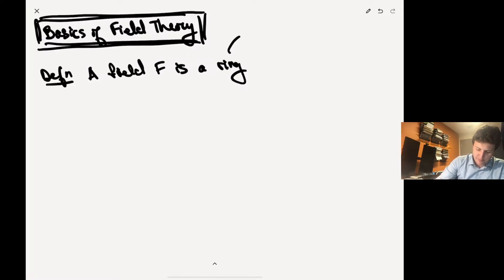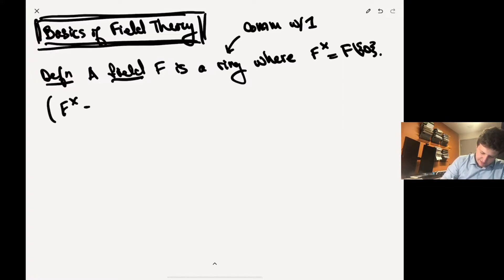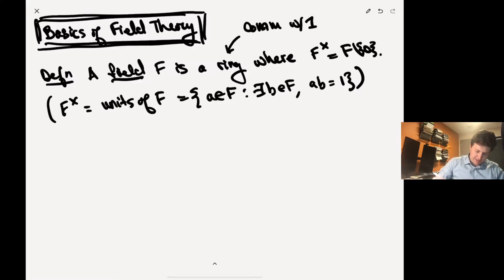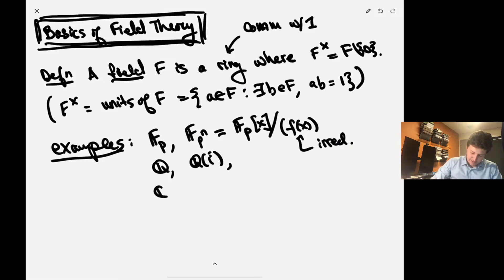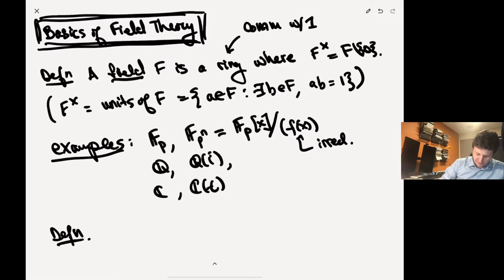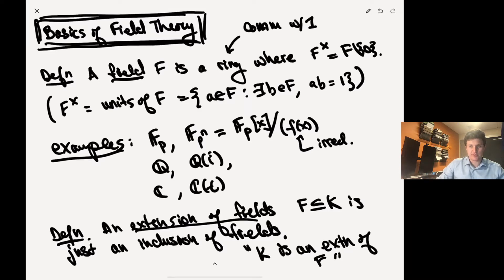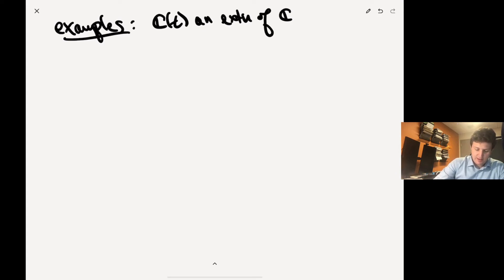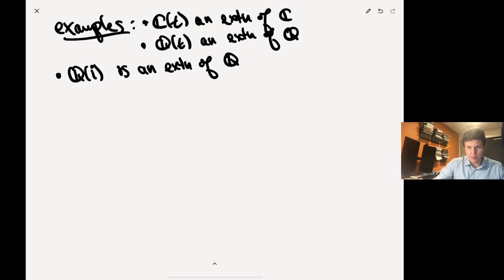Fields - Field Theory - Lecture 00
This is the first in a series of videos for my abstract algebra class during the 2020 shutdown. This lecture is intended to rapidly catch students up who are going to follow online and aren't from UVM.

We are using Dummit and Foote.